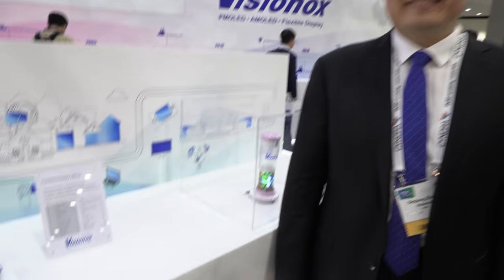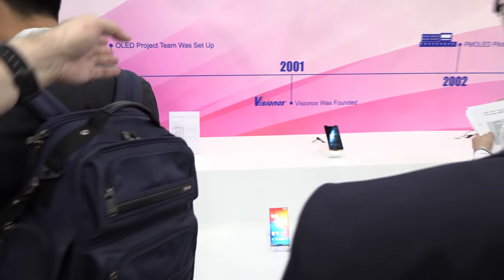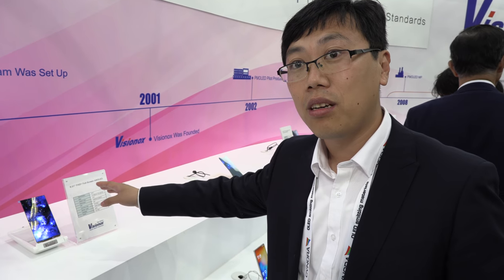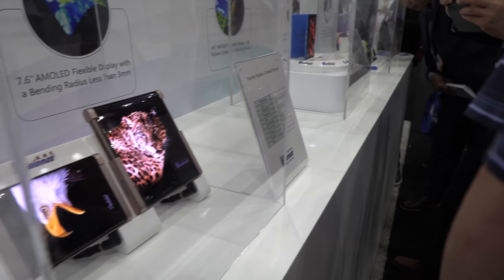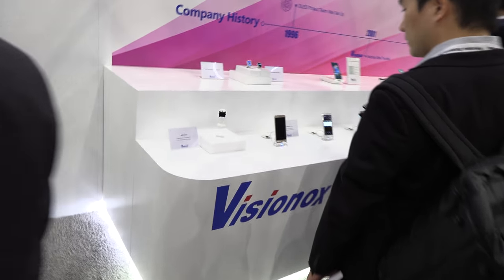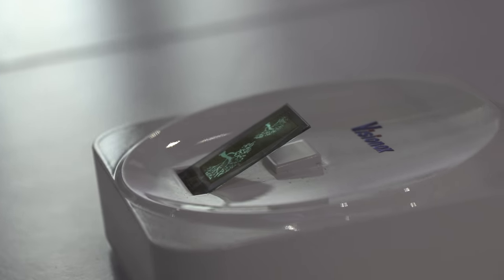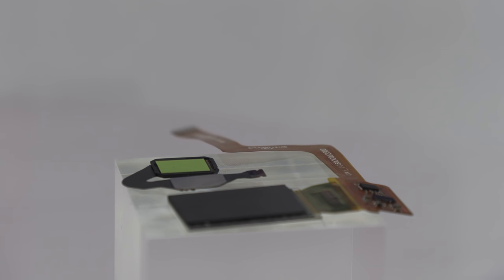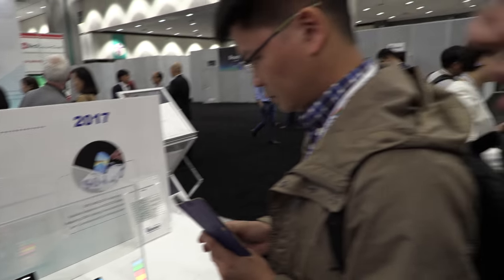Visionox Flexible OLED Booth Tour at SID Display Week 2018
Based in China and founded in 2001, Visionox Co., Ltd., is a high-tech enterprise focusing on OLED technology development.